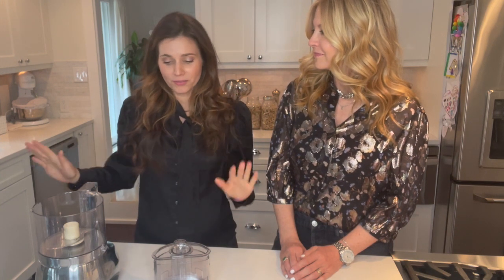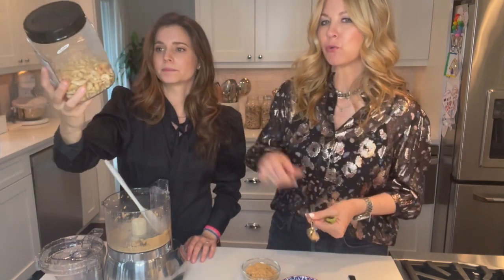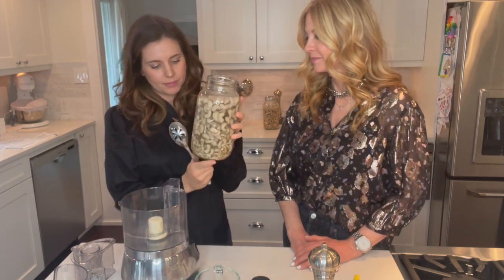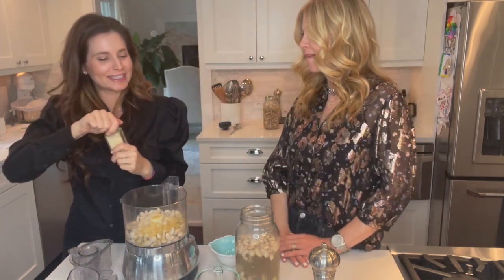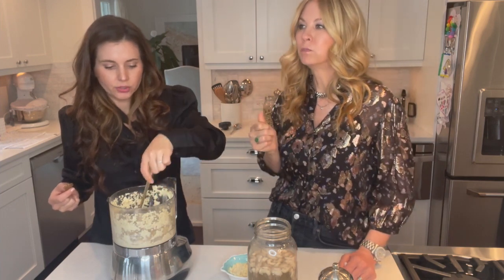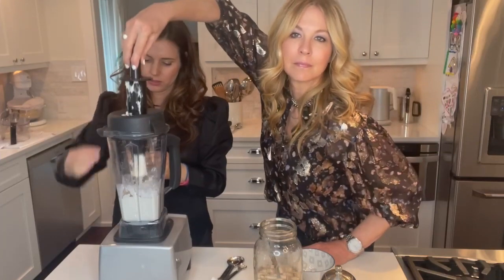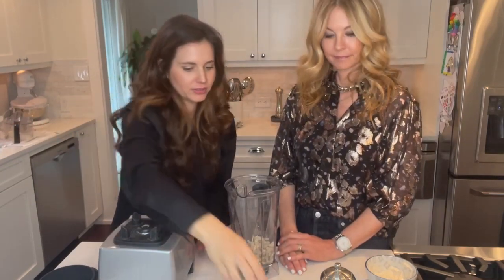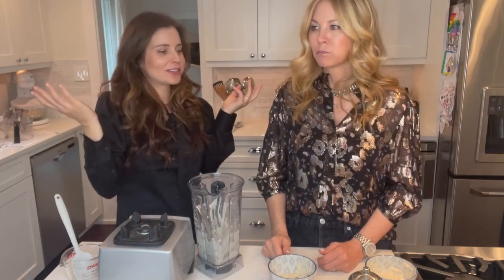Jenna and Heather Make Four Super Simple Cashew Recipes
We're mixing things up — literally! Join us in the kitchen where we utilize Heather’s culinary skills by getting creative with cashews. First we'll start off making a cashew butter, then move onto a cashew cheese, and finish with a cashew cream sauce and cashew ranch dip — all are SUPER easy to make, vegan, gluten free and guaranteed to be crowd pleasers.  What can we say, we’ve gone cashew crazy! Bon Appétit! 😋😚

RECIPES

CASHEW BUTTER:
2 Cups of Raw Cashews (salted or unsalted depending on your preference)

Spread on a cookie sheet on parchment paper and bake for 8-10 minutes @ 325 F.
Let cool for 5 minutes.
Blend in food processor until you get your desired consistency.
Store in an airtight container for a month in your pantry, or 2-3 months in your fridge.

CASHEW CHEESE:
1 Cup Raw Cashews (Soaked Overnight)
2TB Nutritional Yeast
2TB Fresh Lemon Juice
1/4 TSP Garlic Powder
Pinch of Salt (add more as needed)
1/4 TSP Fresh Ground Pepper
1/4 C Water

Add all ingredients to a food processor. Pulse until you get your desired consistency (not overly smooth). Store in refrigerator.

CASHEW CREAM:
1 C Raw Cashews (Soaked Overnight)
1/2 C Water (Can use water from soaked cashews for added sweetness)
1/2 TSP Vanilla Extract
3 TSP Maple Syrup

Blend in a high speed blender until creamy and smooth. Store in the refrigerator.

CASHEW RANCH DIP:
1 C Raw Cashews (Soaked Overnight)
3/4 TSP Salt
1 TSP Apple Cider Vinegar
1/2 TSP Garlic Powder
1/2 TSP of a herb of your choice (dill, oregano, parsley, etc)
1/2 TSP Onion Powder
1 Freshly Squeezed Medium Sized Lemon
Pinch of fresh ground pepper

Blend in a high speed blender until you get a nice dip consistency (not liquified). Store in the refrigerator overnight for flavors to meld together.